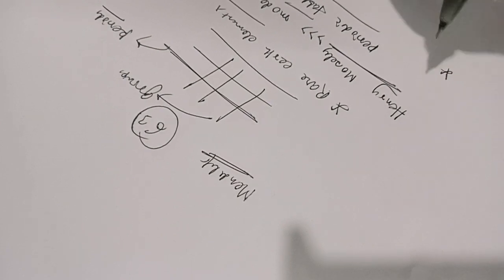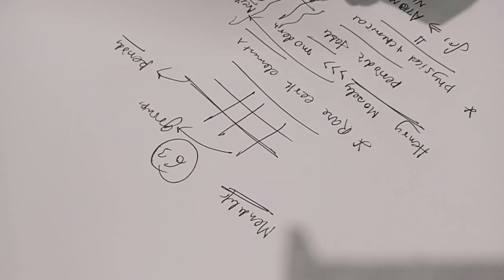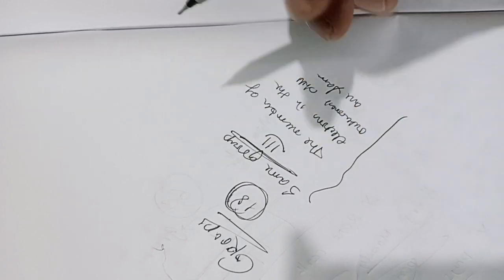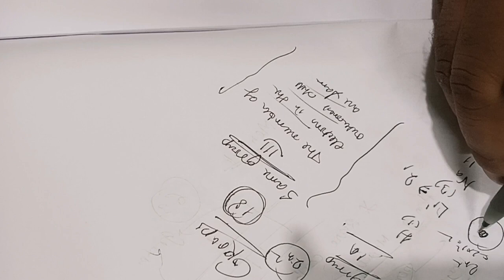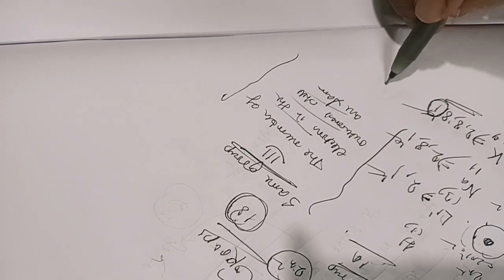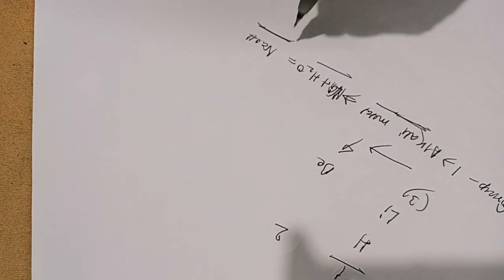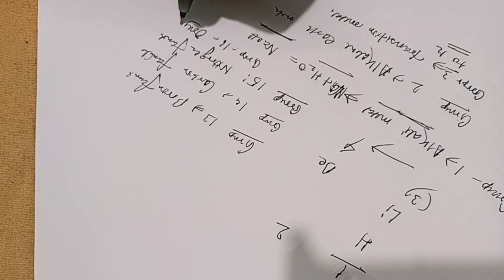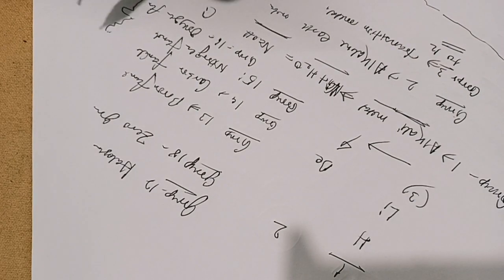Periodic table 2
ISCE CHEMISTRY CLASS X